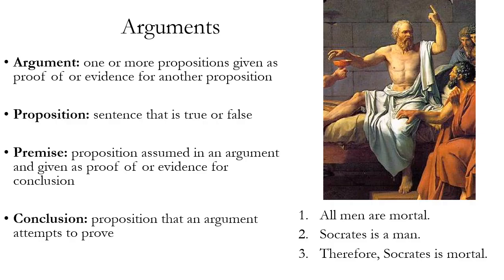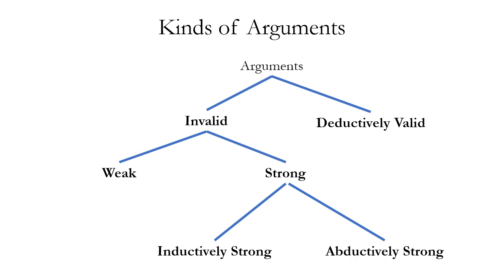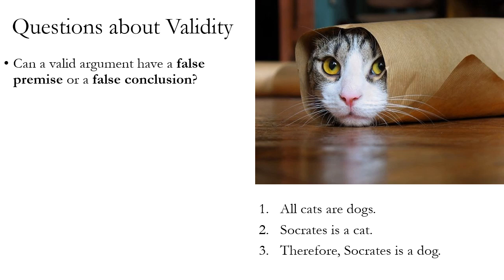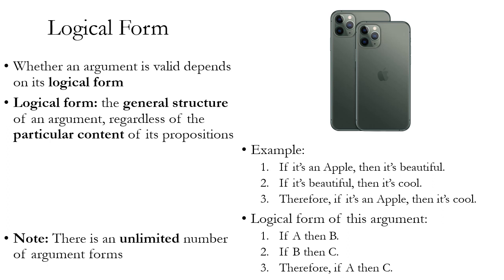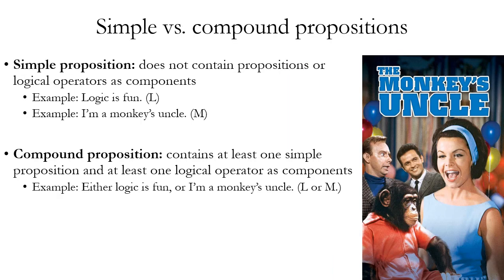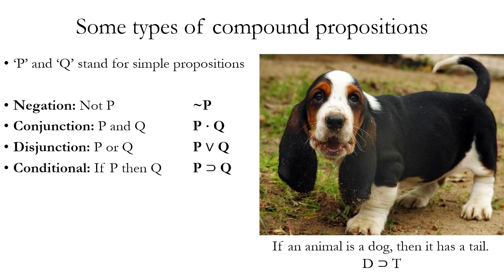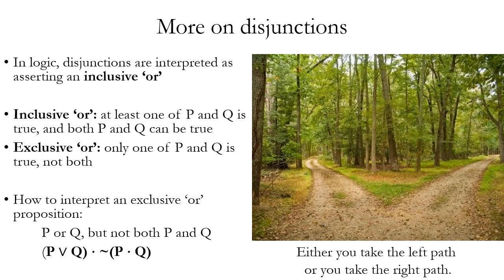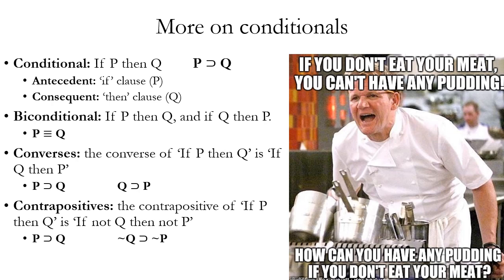Deductive Arguments Part 1: Introduction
This presentation is for use with Chapter VI of A Workbook for Arguments, by David R. Morrow and Anthony Weston (3rd edition, Hackett Publishing, 2019).